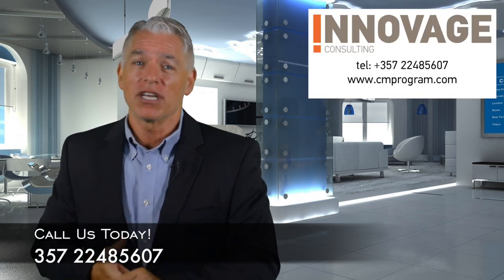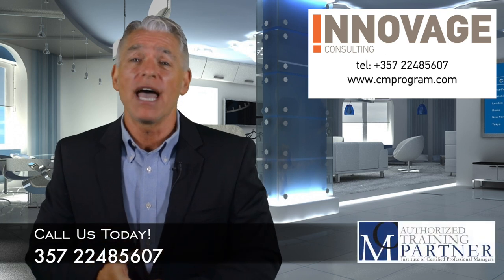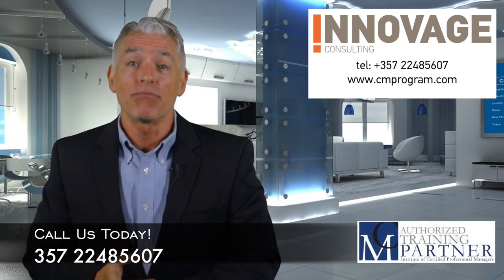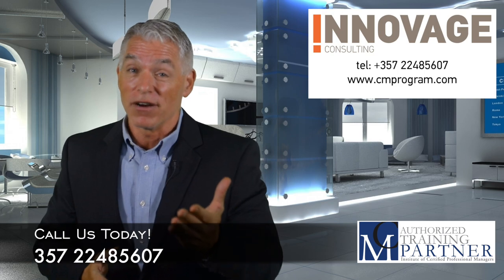Certified Manager - Institute of Certified Professional Managers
The CM program develops and enhances general management skills and prepares individuals performing or aiming at performing managerial duties to take the CM management certification exams. Those who successfully complete the CM exams achieve the CM certification, a prestigious credential that recognises competency and professionalism of managers worldwide in all fields.

CM's vision is to build a global community in which managers, supervisors, and leaders can grow professionally through education, knowledge sharing, and collaboration.

Please be sure to "Like"!!